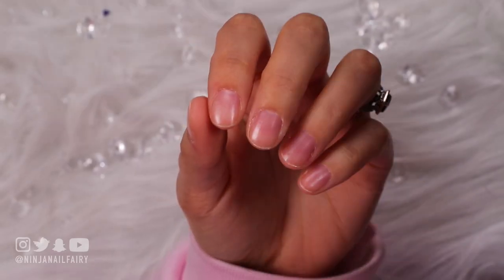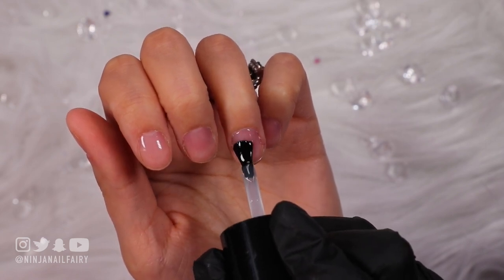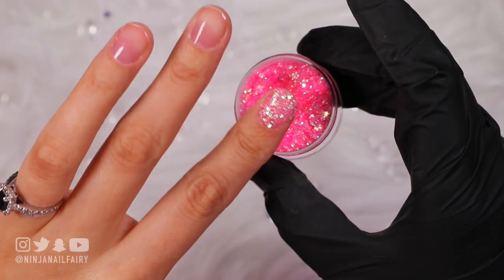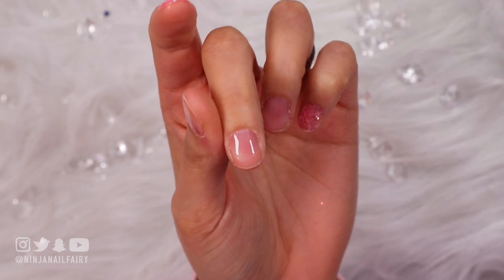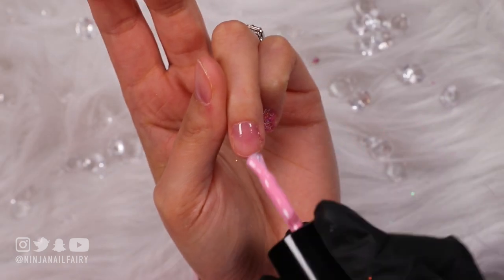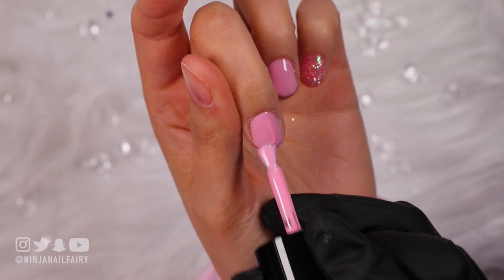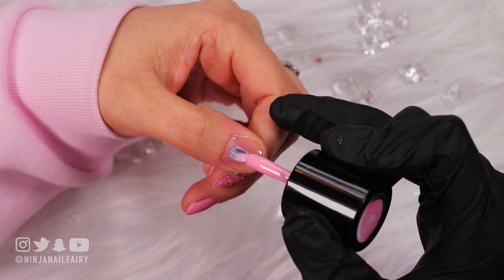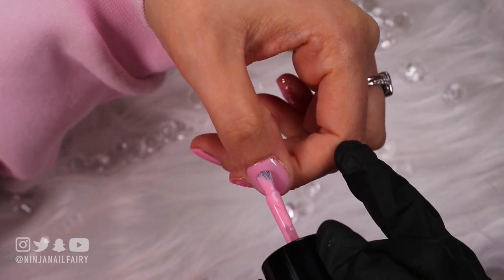Simple Pink Gel Polish Nail Art | Natural Nails Only 🌸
Hey you guys!! Welcome back to another video - in this video its a little different. I am doing a gel manicure on my natural nails. I wanted to do something to hopefully inspire those of you who have short nails and can't get enhancements. to show that your own nails can also look super pretty too. It just takes a little self care time to make them that way. Whether you do your nails yourself of go to a salon. I really hope you enjoy this beginner friendly gel polish nail tutorial which Is perfect for valentines day.
I am using Glitter Planet nail Mate Gel Polish - they are vegan friendly and manufactured in the UK.
You guys absolutely LOVE our range of colour and the formula and I am SO HAPPY about that.

If you wanted this video you will see a code for 25% off cuticle oils - this code is for a limited timely but I hope you enjoy it and love our natural cuticle oils.